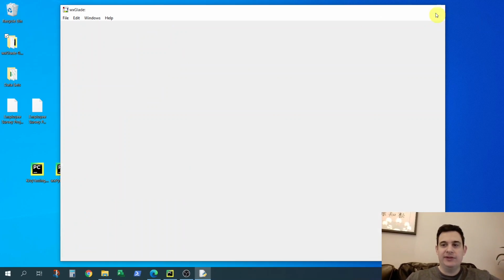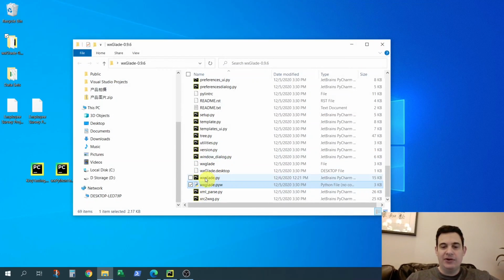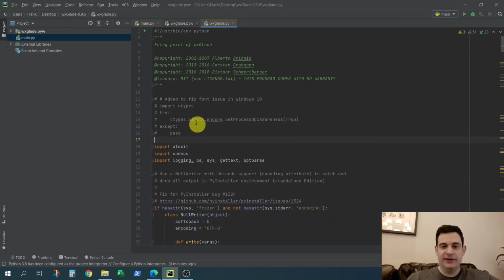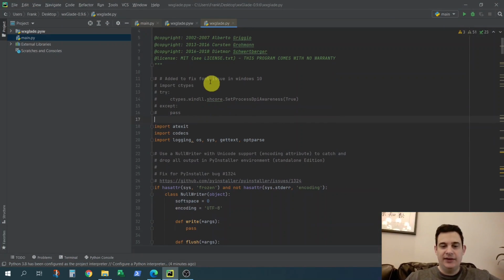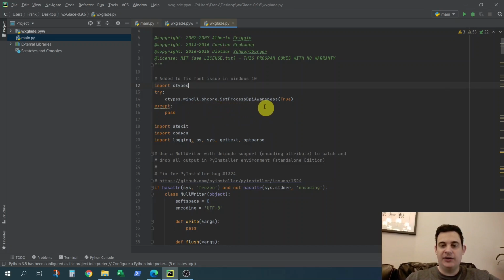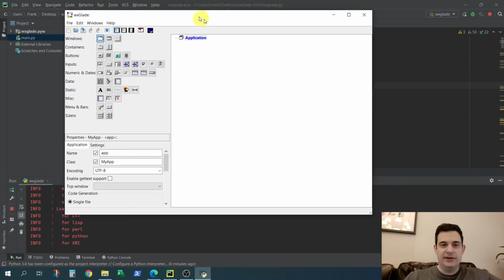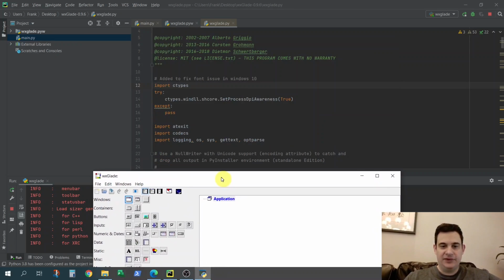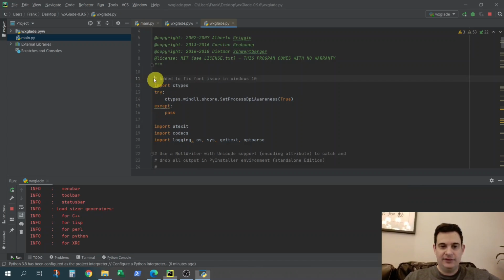Fix wxGlade Win 10 Font Issue - No Blurry Fonts!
Many programs struggle with blurry fonts on Windows 10 and wxGlade is one of them.  Learn this 1 minute trick to fix wxGlade to render fonts correctly in windows 10!